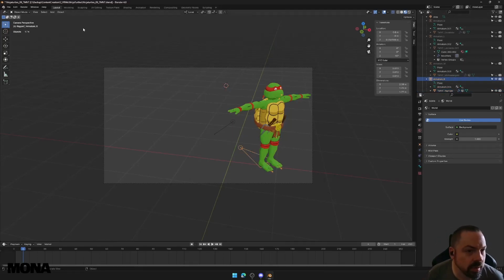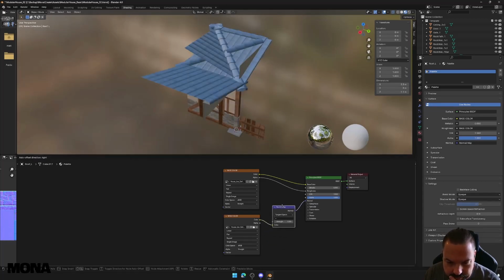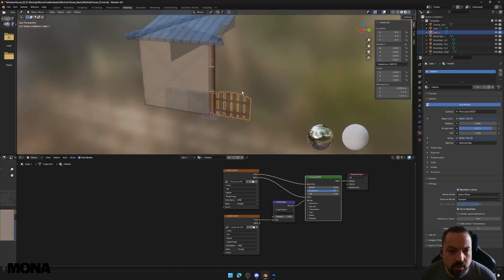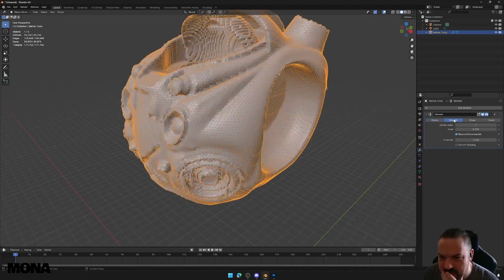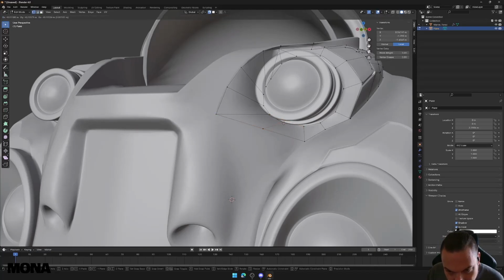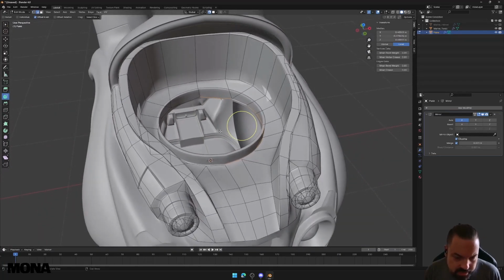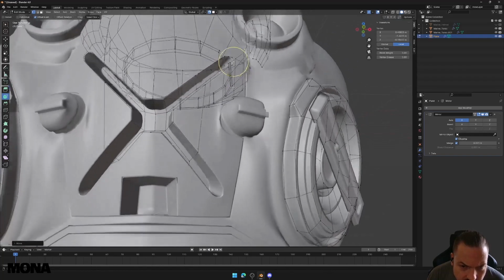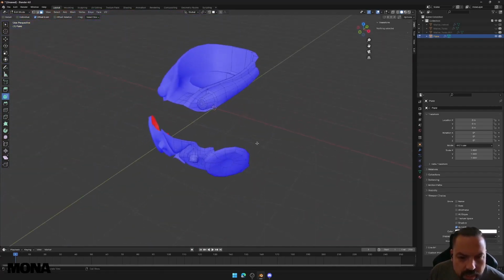Optimising Textures and 3D Assets | Buildathon Workshop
In this workshop we go over different approaches to optimising textures and 3D Assets to use with WebGL/mobile/Standalone VR experiences.